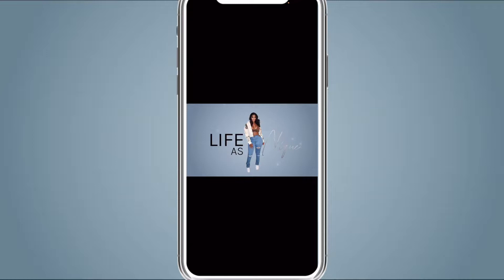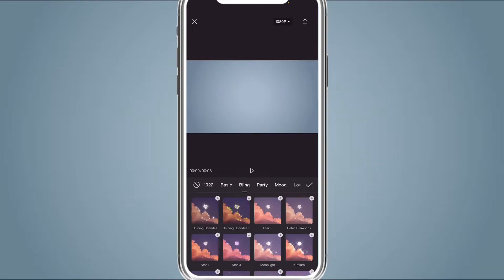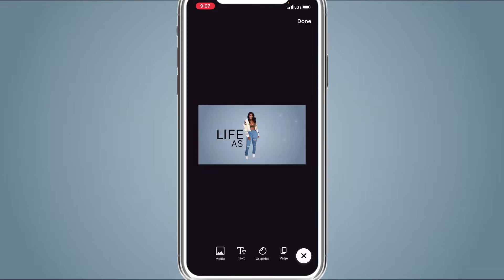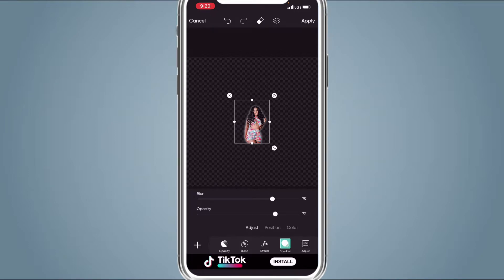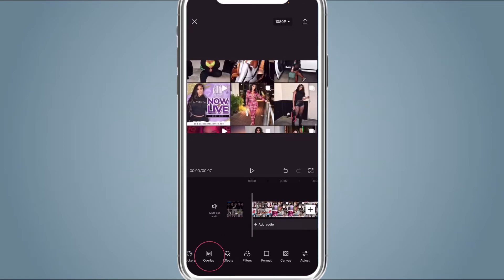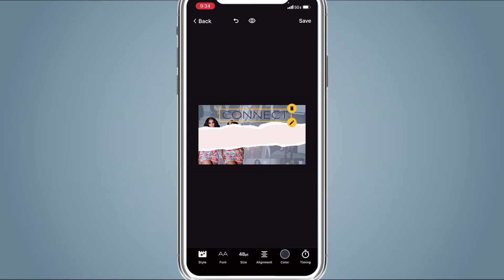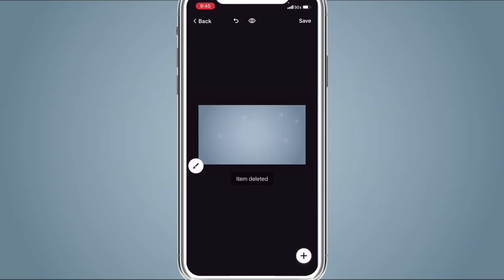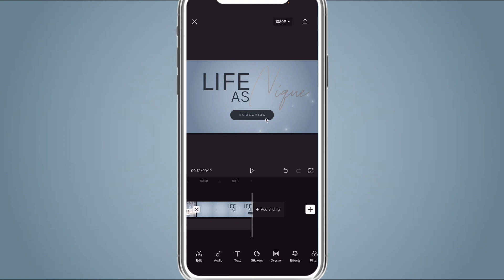HOW TO MAKE A YOUTUBE INTRO WITH MOJO